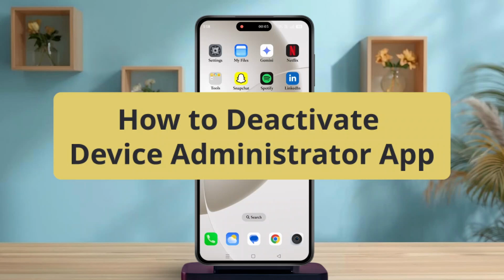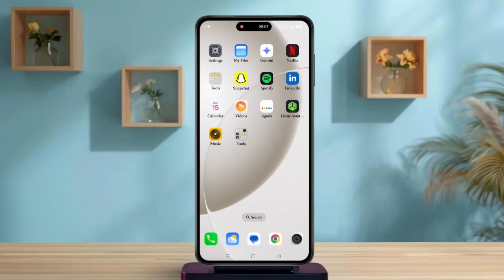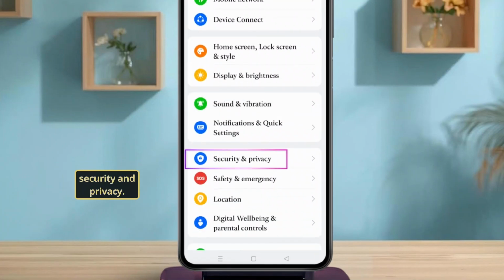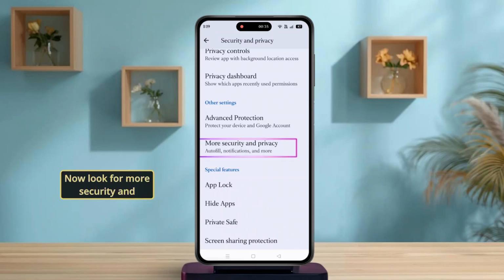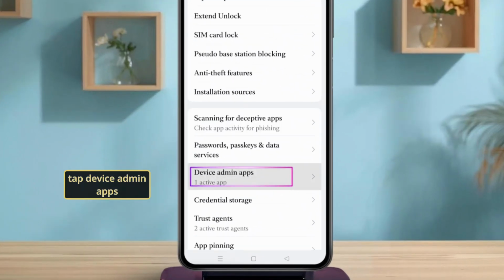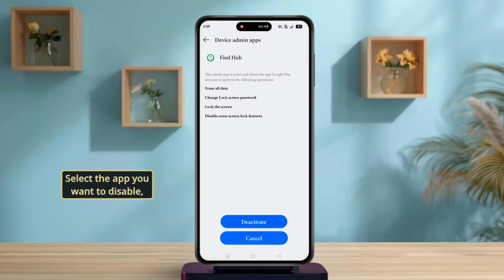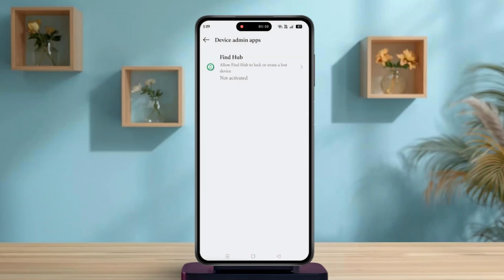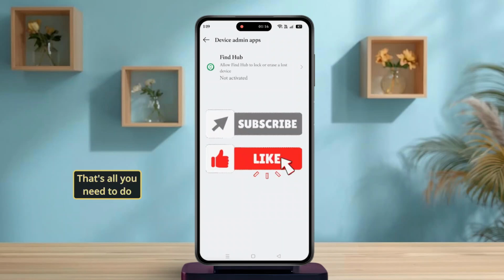How to Deactivate Device Administrator App in Android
Learn how to Deactivate Device Administrator App in Android in this easy step-by-step tutorial. This guide helps you manage hidden admin permissions and regain full control of your device settings.

In this video, you'll discover how to deactivate device administrator app in android. You'll also learn how to turn off device administrator on phone and remove device administrator permission android. We also cover android device admin app removal guide and disable device admin apps android settings.

Timestamps:
0:00 Introduction
0:20 Open Device Admin Apps in Security Settings